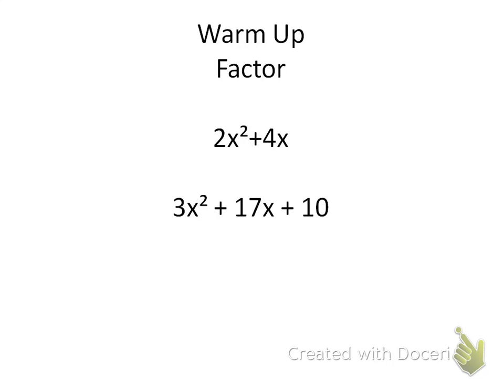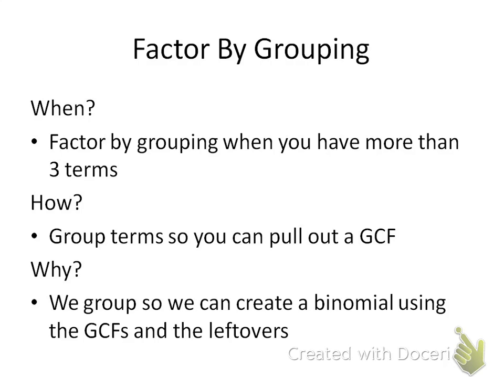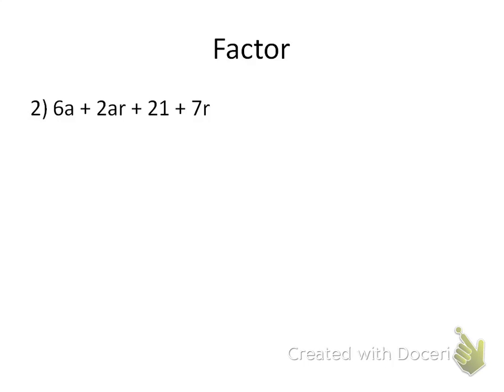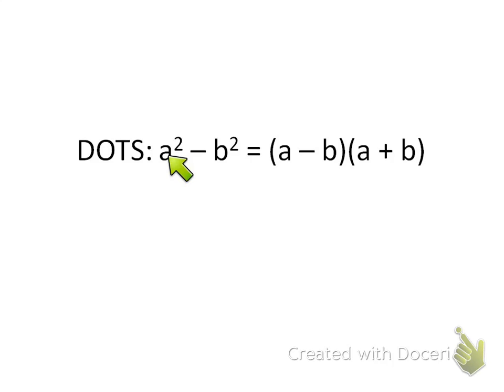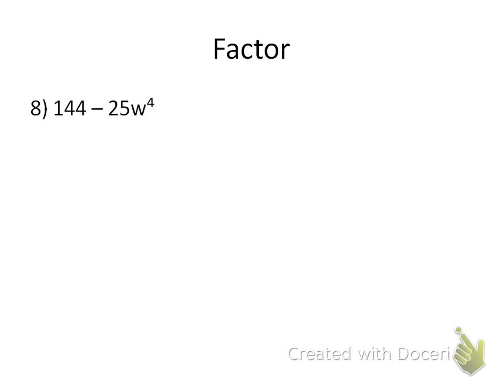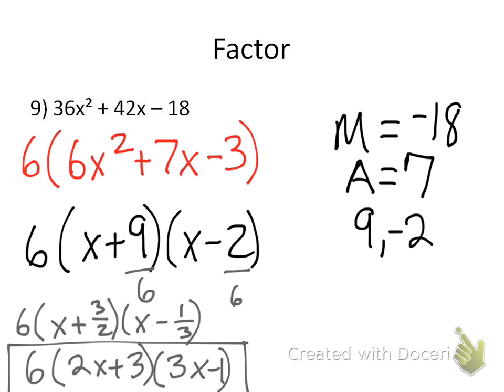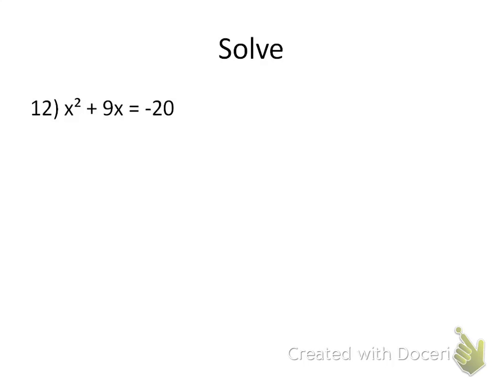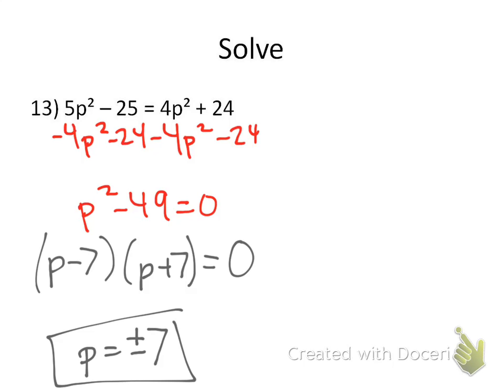Alg2Adv Sec 5.2 #2 10/17